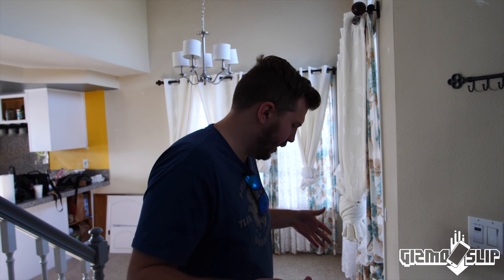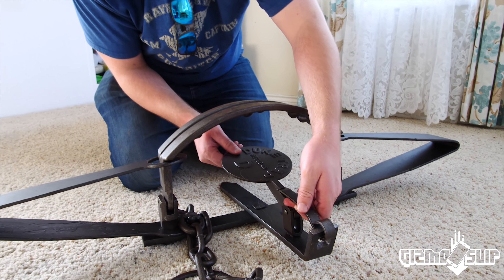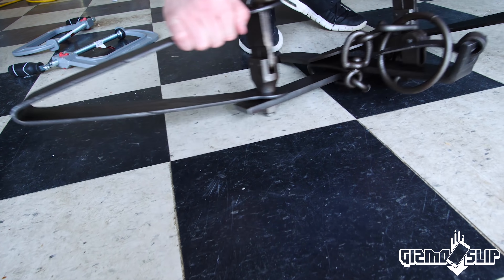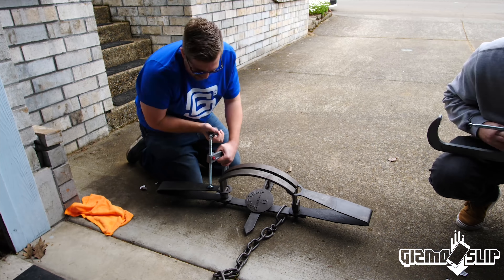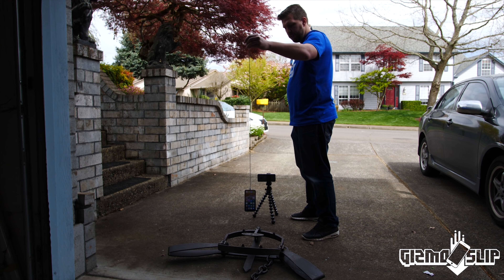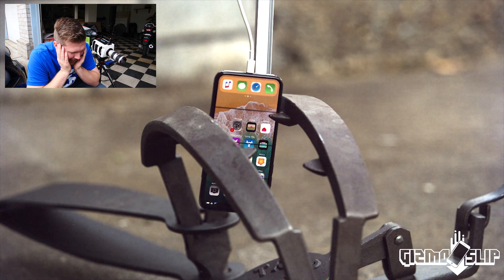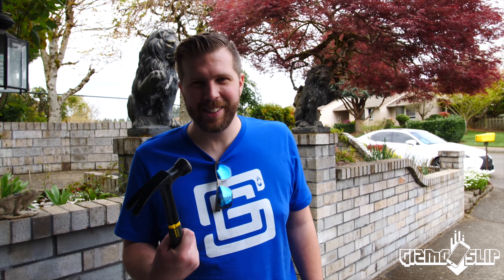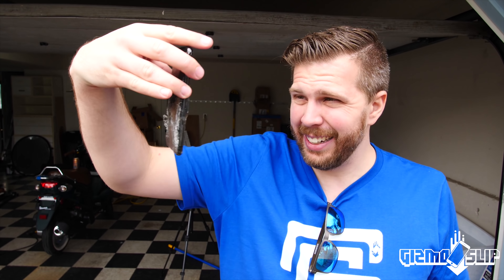Don't Put Your iPhone X Inside Giant Bear Trap!!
So I bought a #16 Bear Trap and put an iPhone X in it to see what would happen... The results were... SPECTACTULAR! This thing is huge and heavy ad was coming out of the box when it arrived. Love it, but now I'm not sure what to do with it lol.